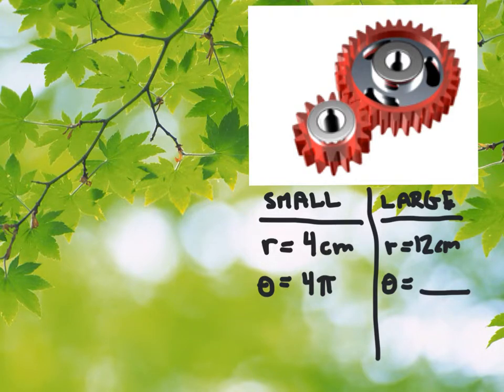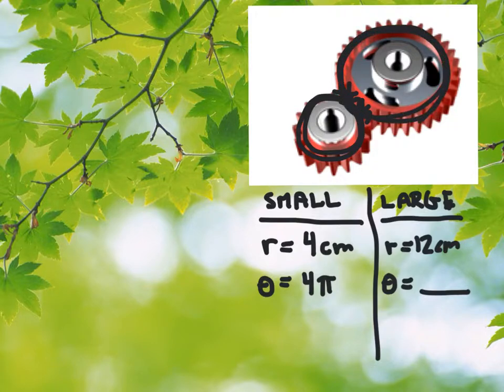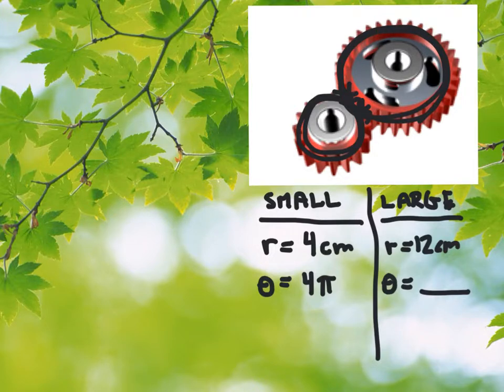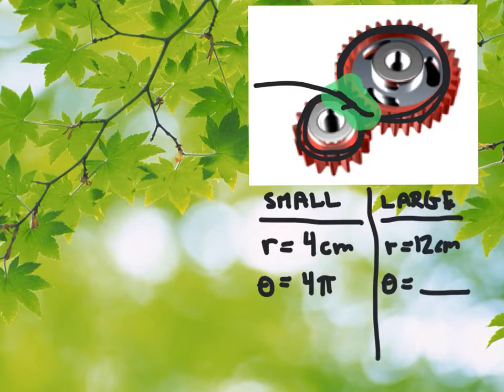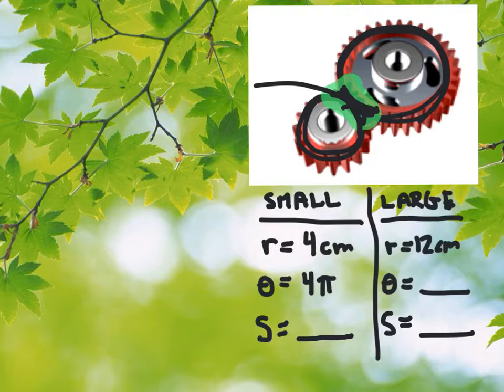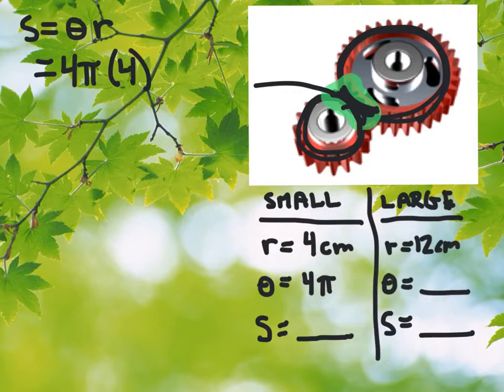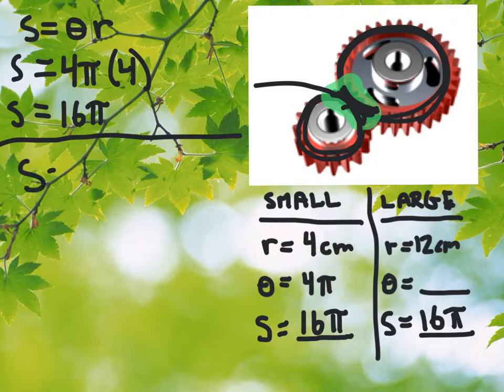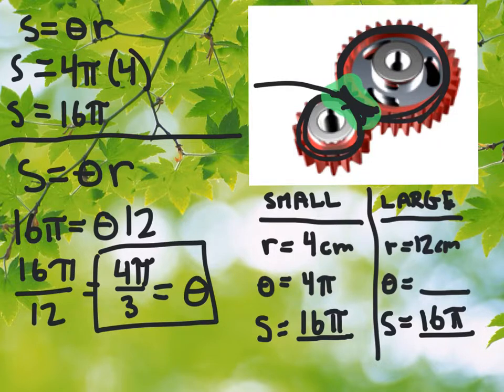G-C.B.5 Worksheet #3 - Hint